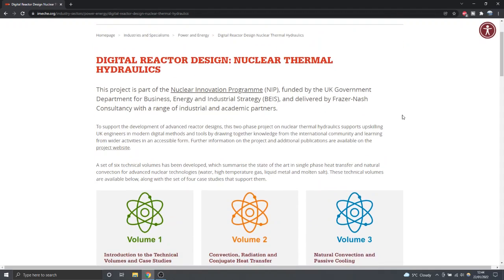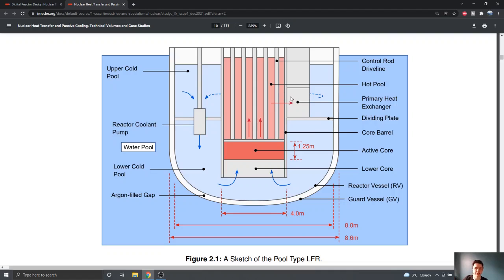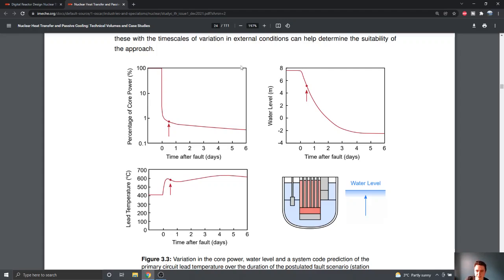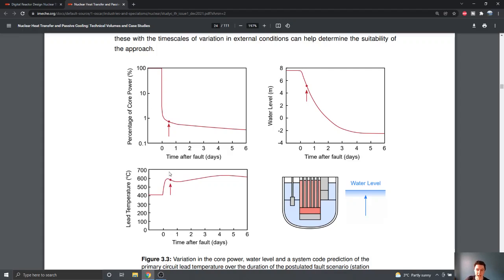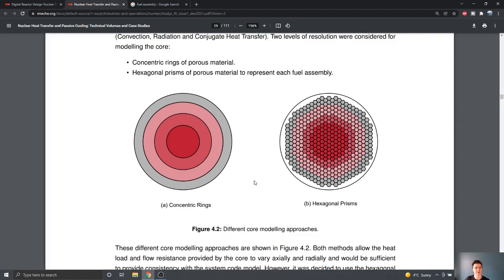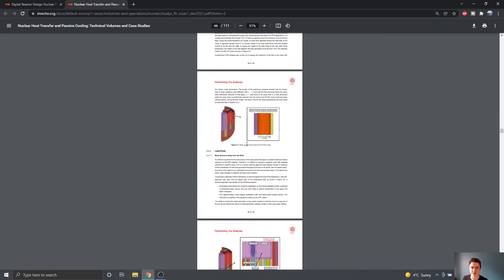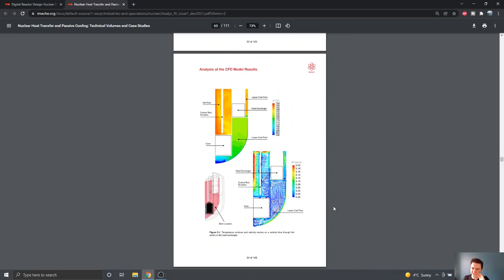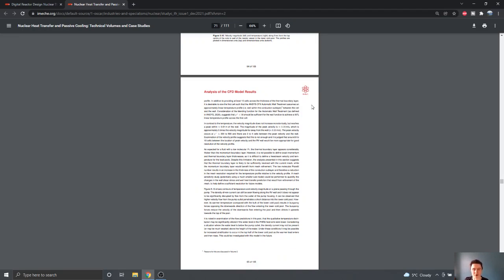CFD Analysis of a Lead-Cooled Nuclear Reactor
A brief showcase of Case Study C: 'Reactor Scale CFD for Decay Heat Removal in a Lead-cooled Fast Reactor', from the Nuclear Thermal Hydraulics Project, which is funded by the UK government Department for Business, Energy and Industrial Strategy (BEIS). The report can be found here:

Timestamps
0:00 Introduction
7:06 How the reactor works
18:36 Loss of electrical power
29:35 Modelling the reactor
46:57 Meshing
56:08 Results
01:05:36 Outro

Did you like the video?